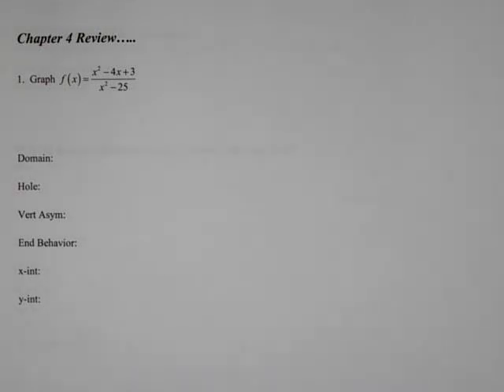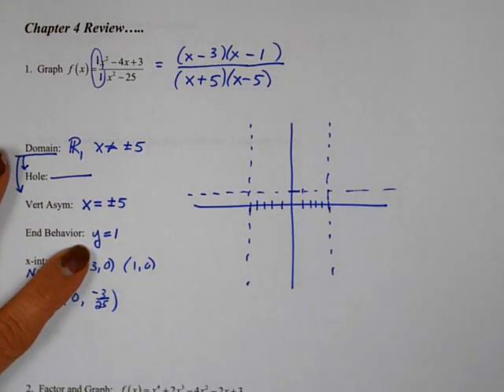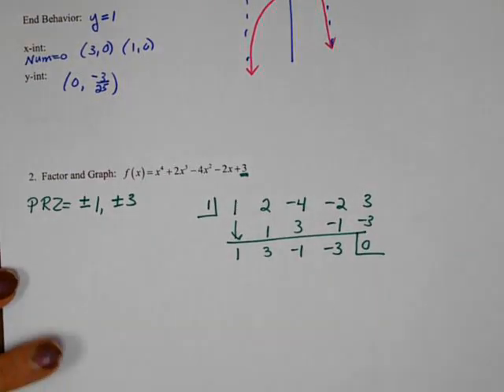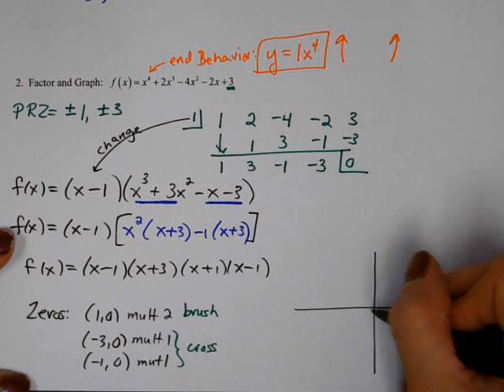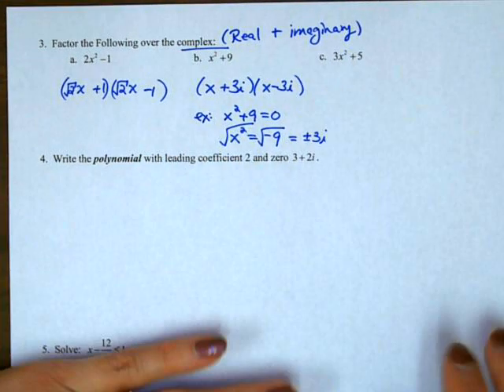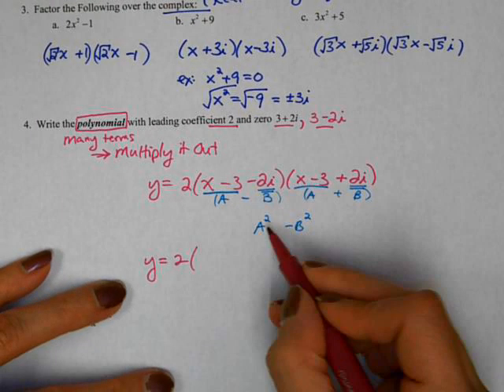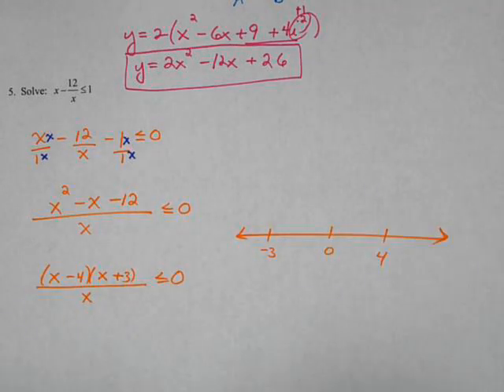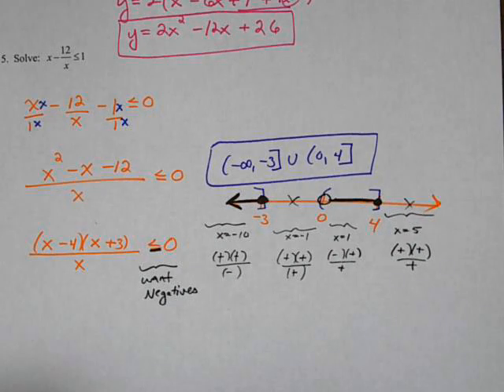Pre Calculus Chapter 4 Recap for finals